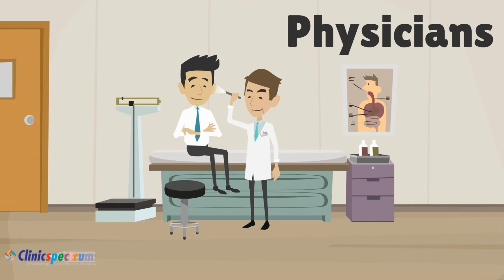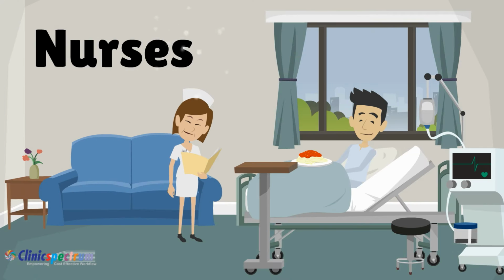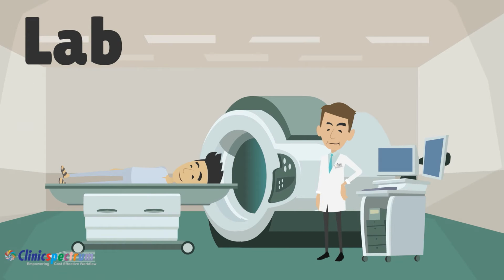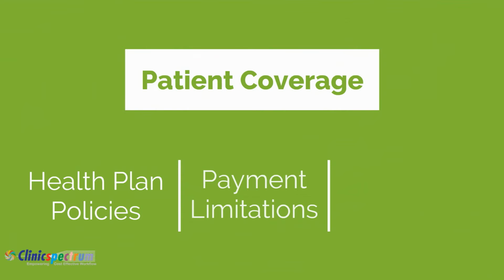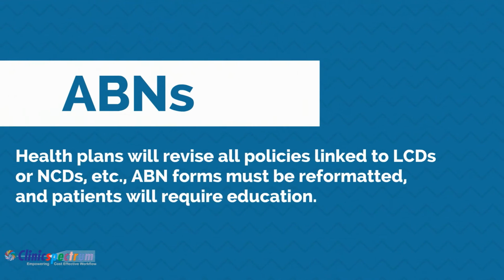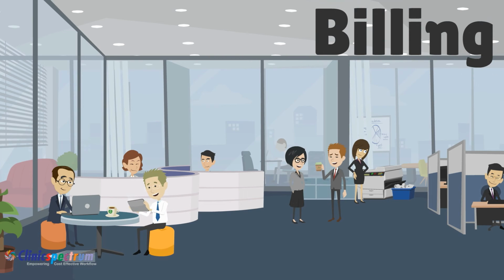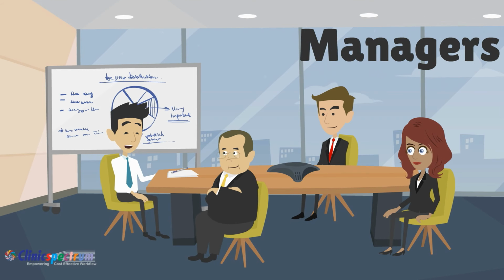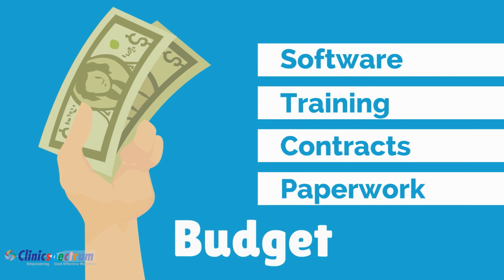ICD-10 Provider Office Changes